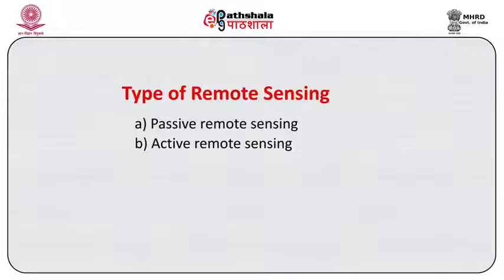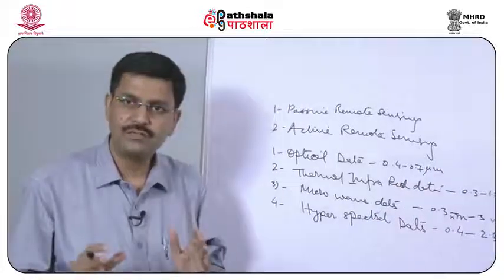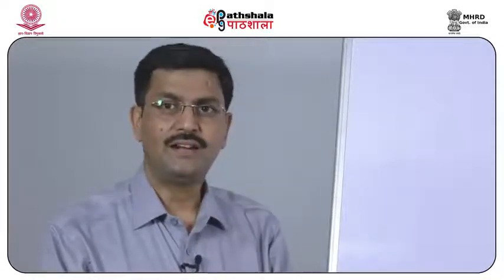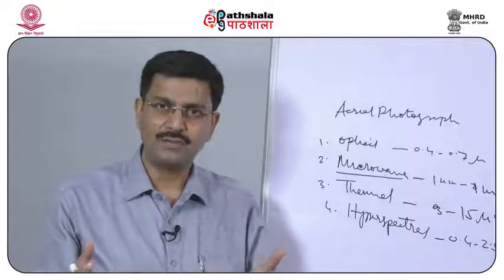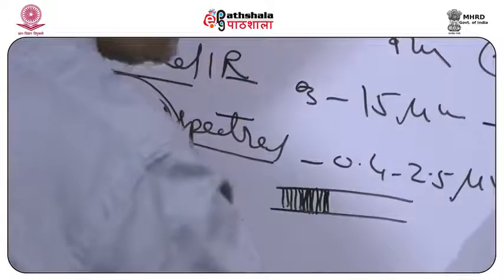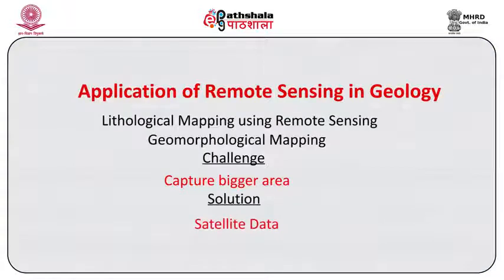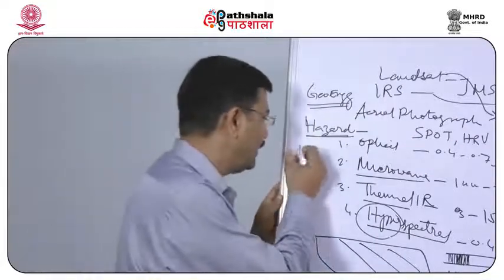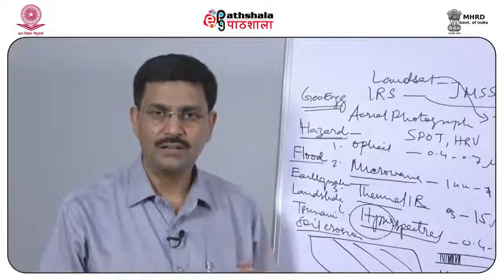Application of remote sensing in Geology